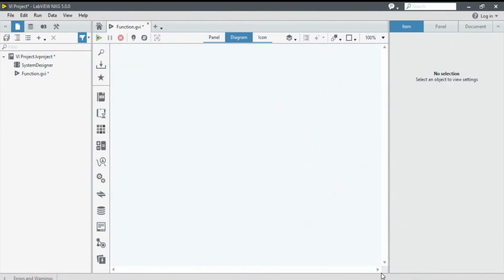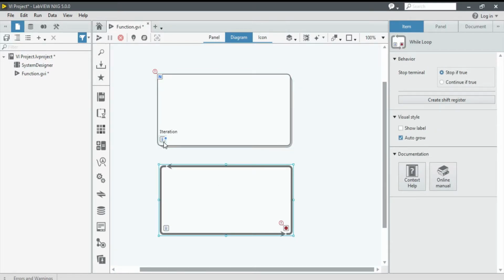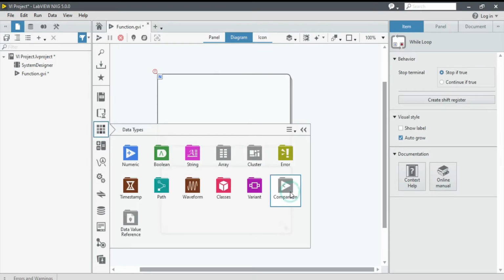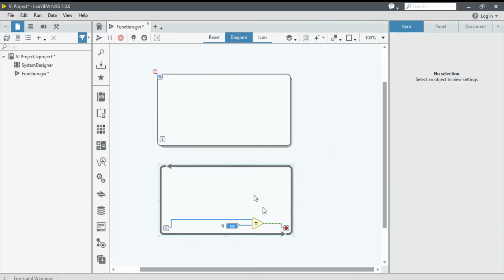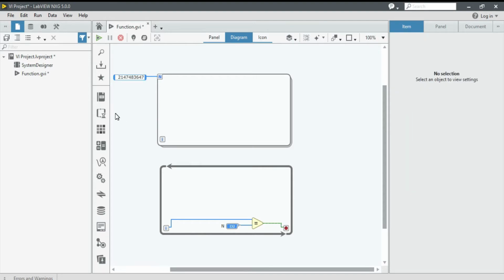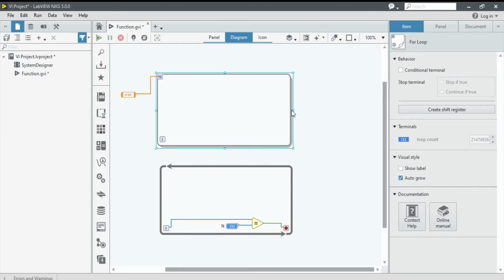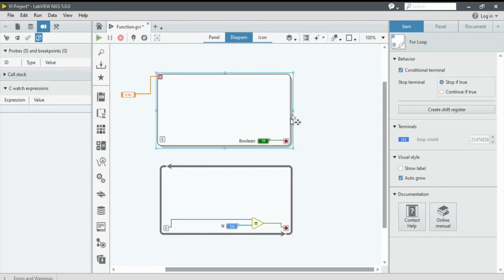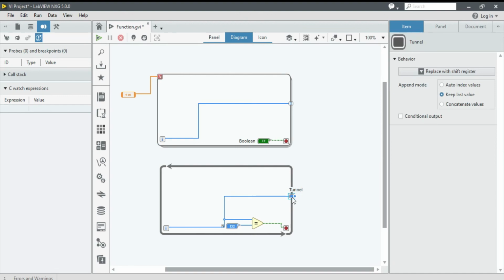For Loop as While Loop and While Loop as For Loop in LabVIEW NXG 5.0.0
Here you can learn how we can use while loop as for loop and for a loop as while loop in LabVIEW NXG